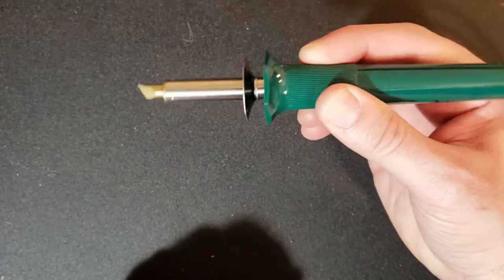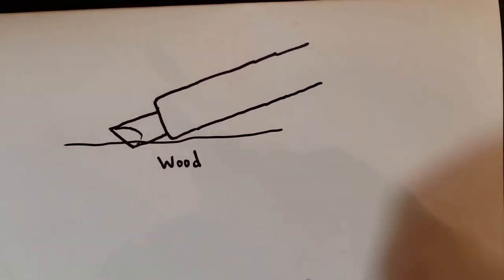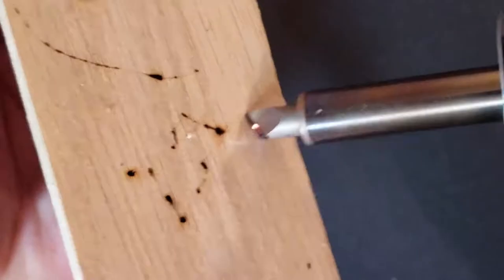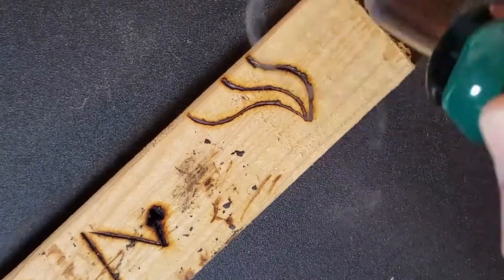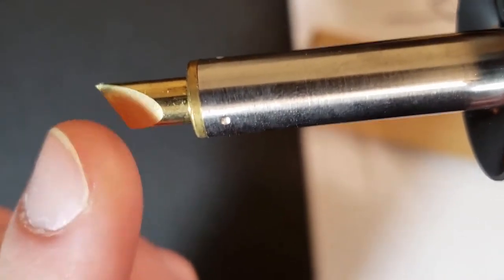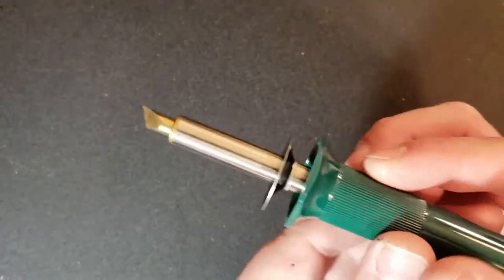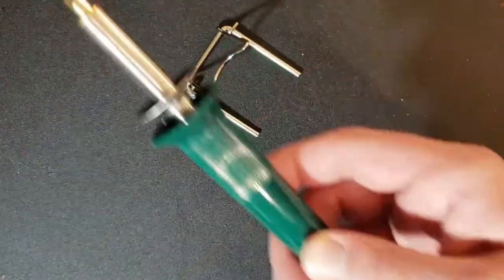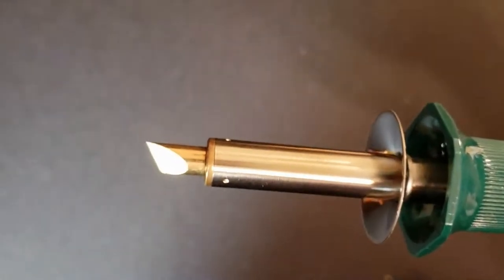Woodburned Graffiti Earrings - How to Get Started Woodburning - Pyrography - Eps 98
Full woodburning tool tutorial for beginners and intermediate users on how to make simple, lightweight earrings with just some thin pieces of wood, an inexpensive woodburning tool and some acrylic paint, along with original music.